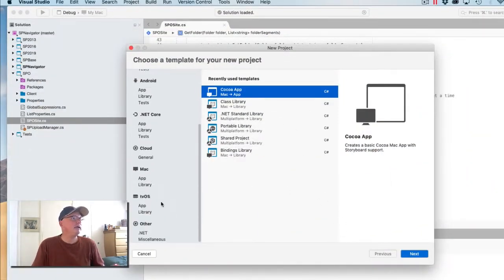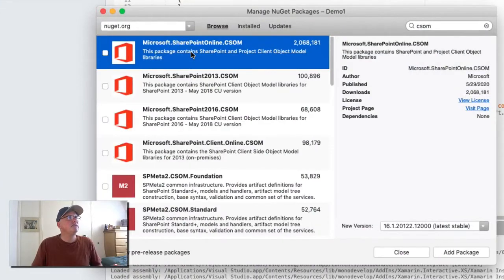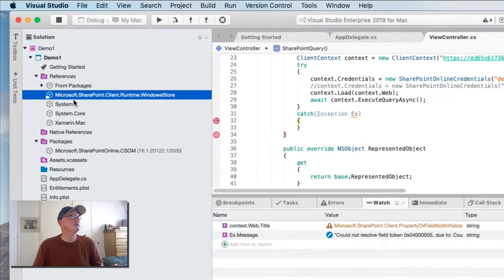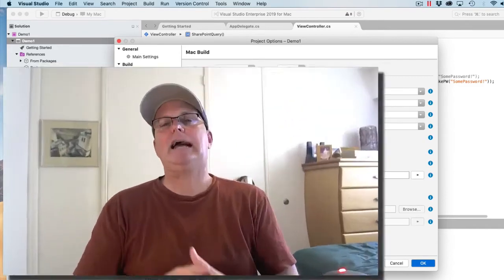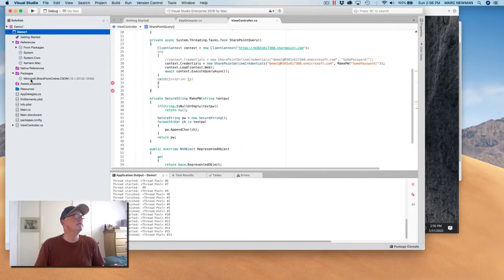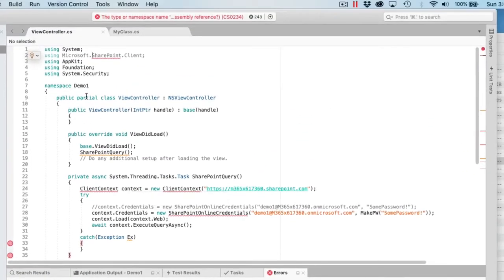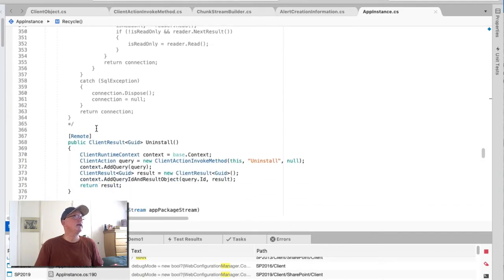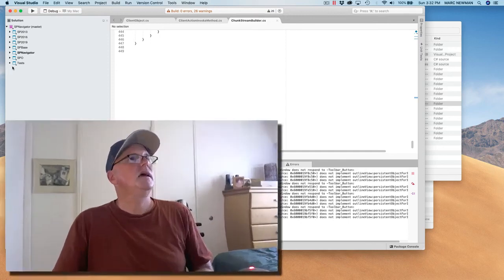How to create a SharePoint client application for the Apple App Store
Using Xamarin, create a SharePoint CSOM client application that you can deploy to the Apple App Store.

0:00 Video Introduction
1:32 SP Navigator
2:27 Create a Solution in Xamarin (Visual Studio for the Mac)
4:15 Choosing the proper .NET framework
    4:30 Adding Sample Code
    7:00 Adding NuGet CSOM Libraries
    9:20 Demo of connecting to the wrong CSOM Library using .NET Mac.Modern
        10:20 Organization of CSOM libraries
        12:00 Adding a non-functional reference
        13:15 Getting rid of Windows references
    13:40 Connect to the correct CSOM Library using full .NET 4.5
        15:00 Fix code for new CSOM libraries
        16:40 Work-around for SQL file reference
        18:40 Success - Connected to SharePoint Online!
    19:35 If you do not need to deploy to the App Store you are done!
19:35 Issues Getting CSOM applications into the App Store
19:50 Getting rid of Windows references from the package
    21:25 Option: Xamarin unused reference removal
    22:00 Option: Use a binary editor to zero-out references
23:50 Using Reflector to be able to remove references from CSOM
    24:55 Export source code from the CSOM client DLL
25:45 Create a new CSOM DLL
    26:50 Import CSOM client code
    27:45 Combine AssemblyInfo.cs
    29:00 Export source code from the CSOM runtime DLL
        30:00 Import CSOM runtime code
31:26 Comment out demo code
32:00 Fixing unknown references
    32:25 Demo: Comment out compiler generated code
    33:45 Demo: Comment out differences in .NET parent classes
    34:00 Demo: Add missing DLL references when possible
    35:00 Demo: Comment out references that don't exist on the Mac
    35:50 Demo: Multiple changes for a type of issue resolution
36:30 Example of completed application using method above (SP Navigator)
38:07 Example of accessing multiple SharePoint versions using virtual methods
41:30 Demo of SP  Navigator
42:25 Changing CSOM namespace to make testing CSOM versions easier
43:14 Video Wrap-up